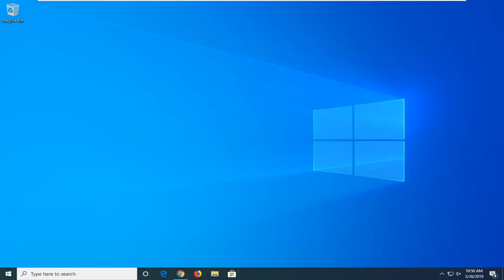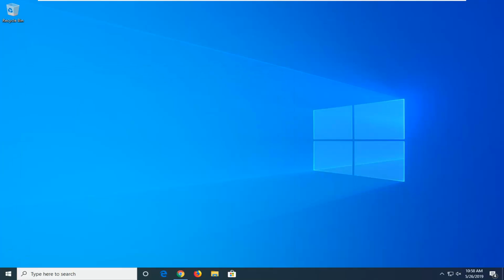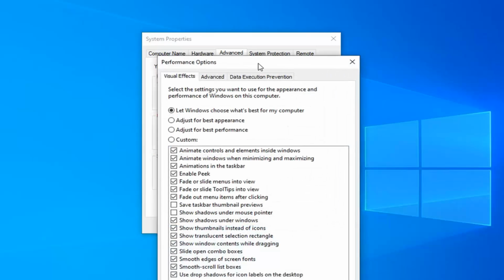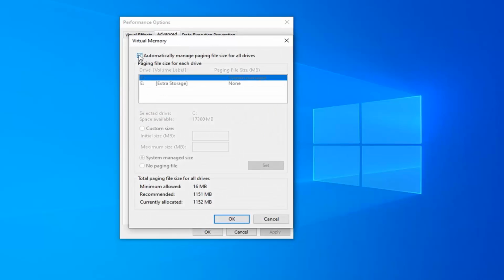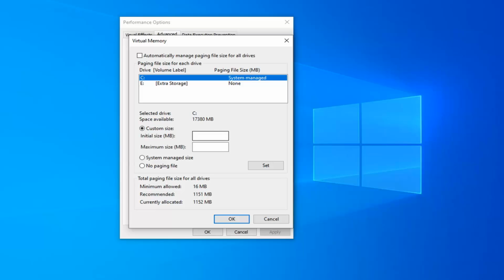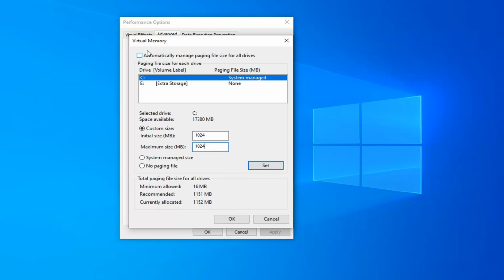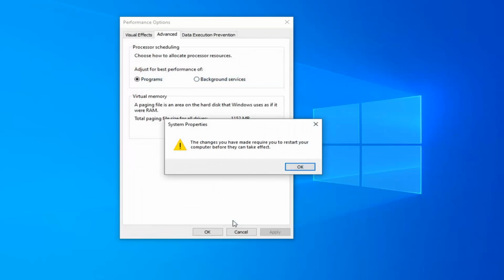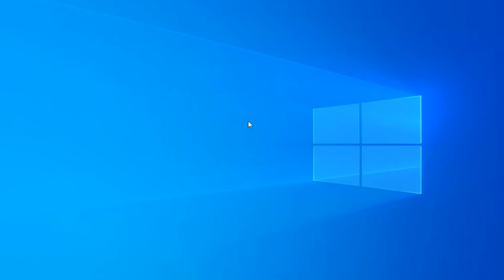How To Fix Google Chrome Crashing All Pages and Extensions Without Uninstalling Chrome [Tutorial]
When Chrome starts crashing or freezing, first try completely restarting it.